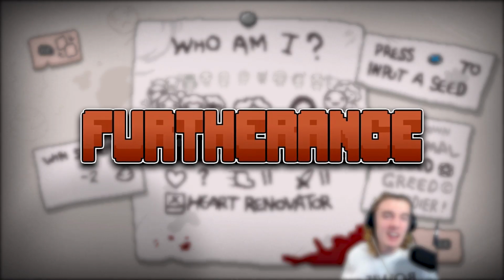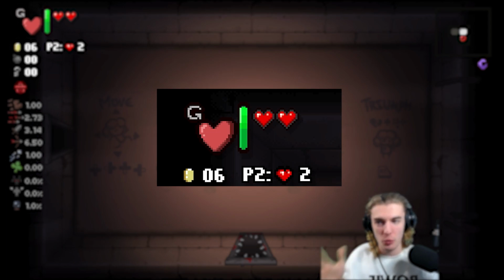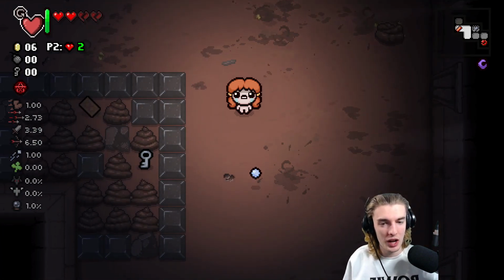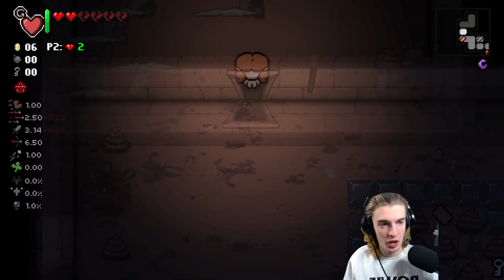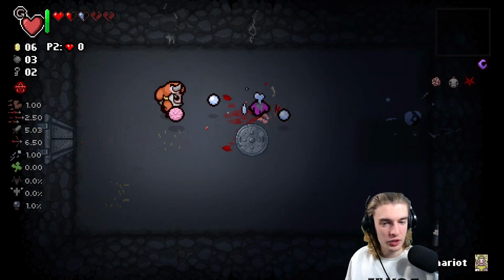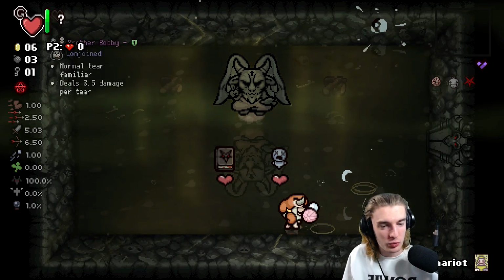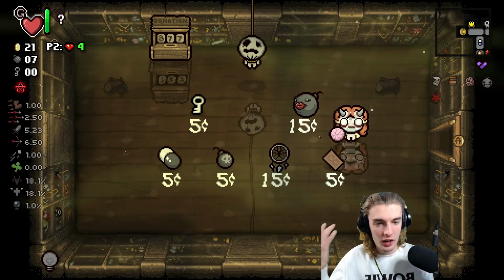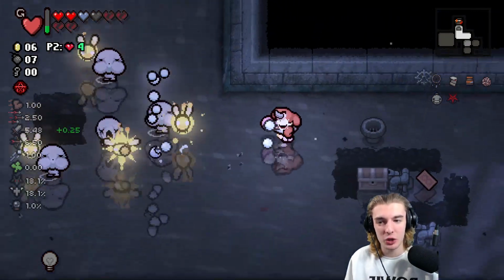TBOI: Furtherance: The Most Frustrating Modded Character (Leah)